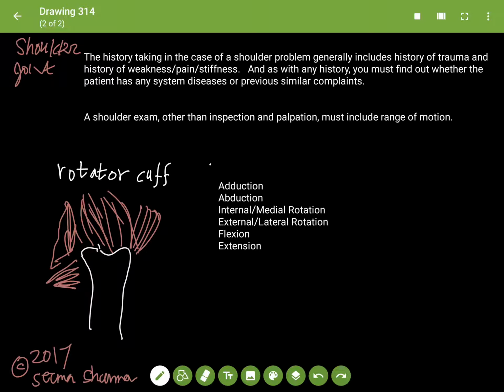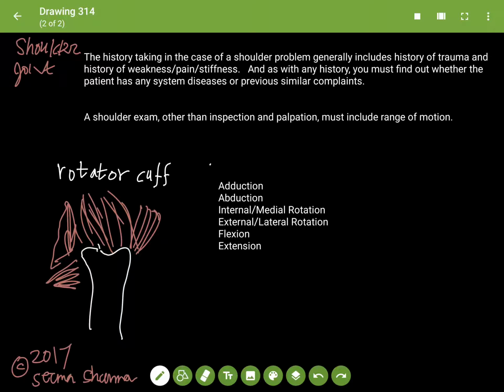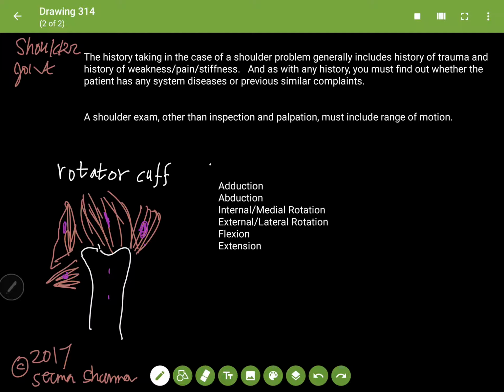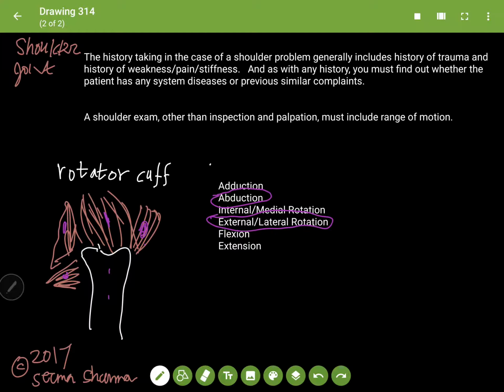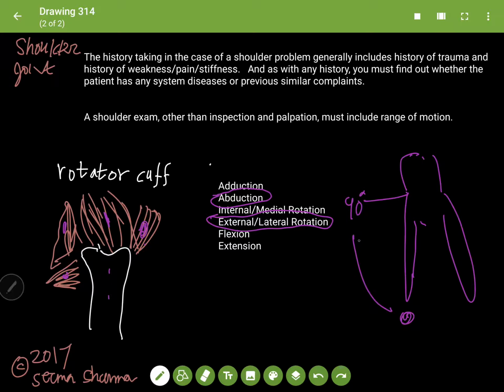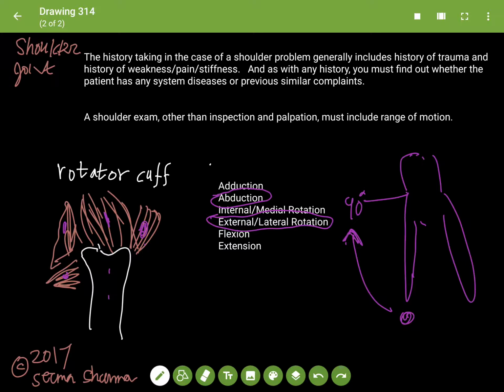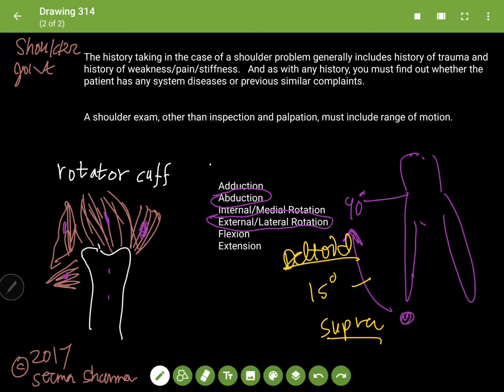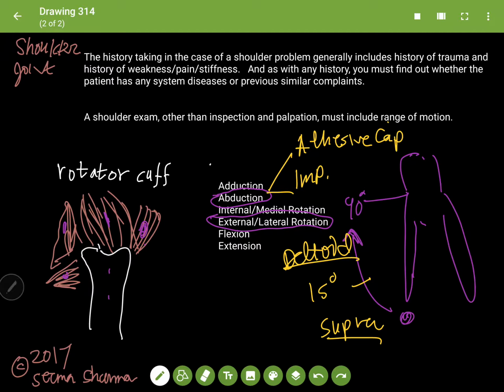The Shoulder part 1: USMLE* and PLAB*